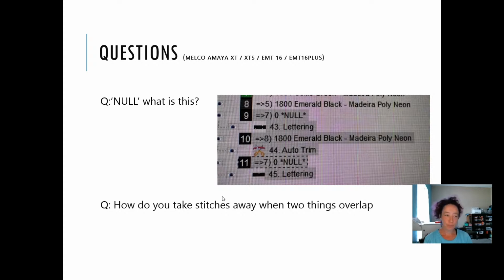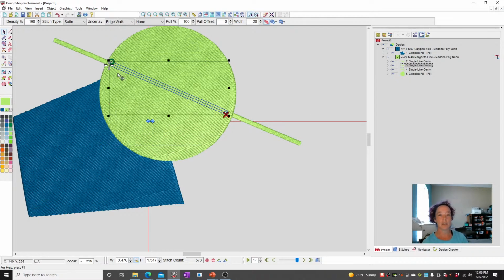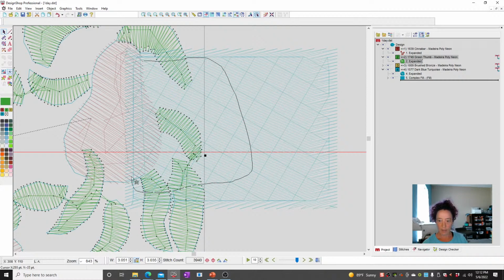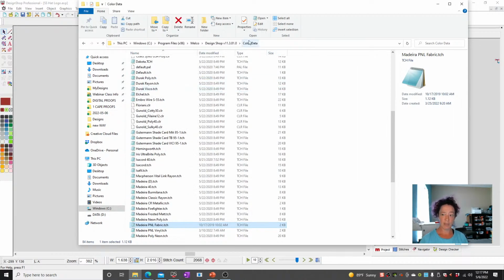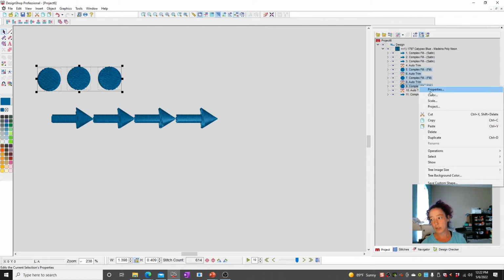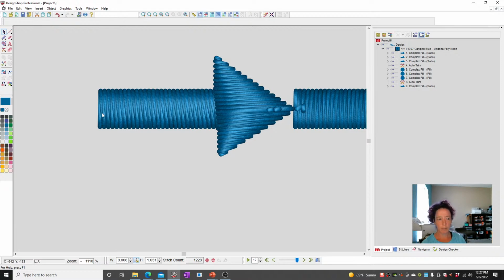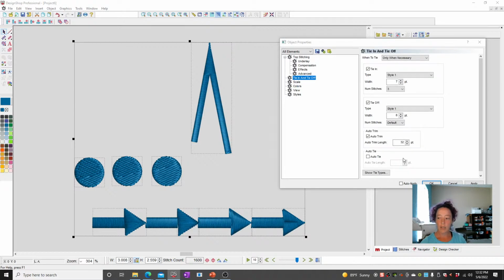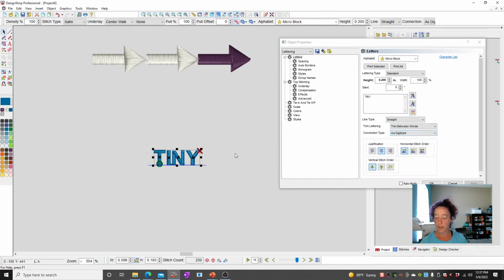DesignShop Talk 5/6/2022